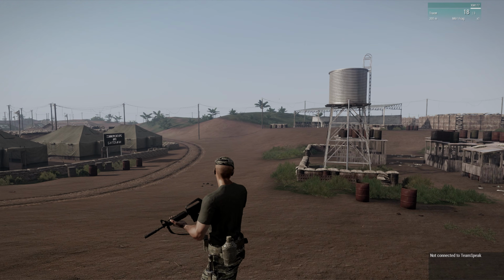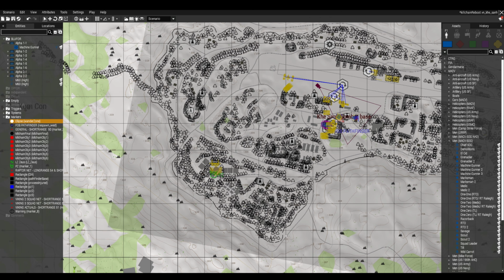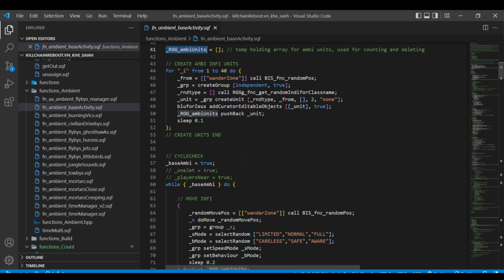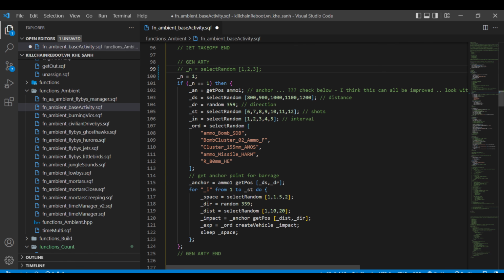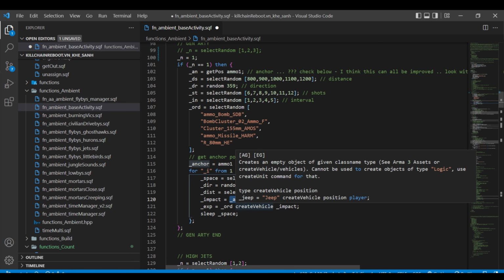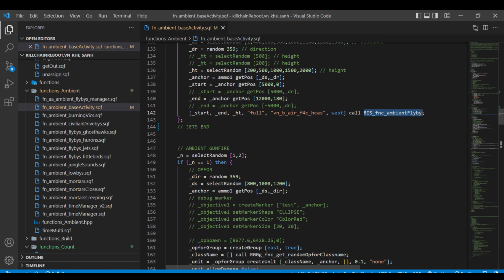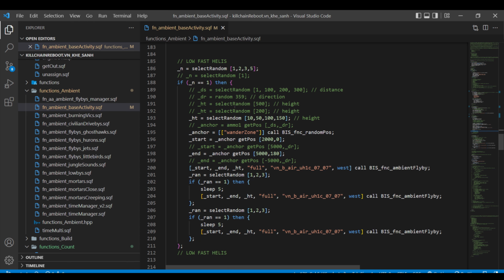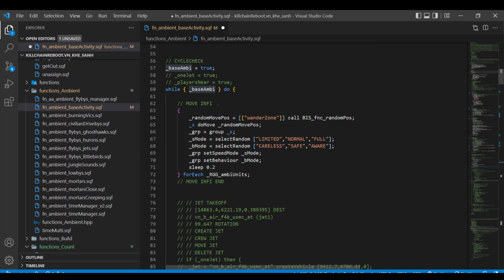Arma 3 - How to add ambience to your bases using code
I am documenting my process to create some background ambience to my bases, useful for when players are gearing up for a mission.